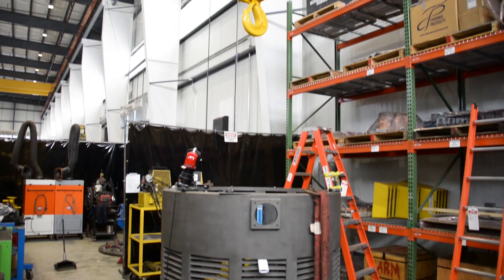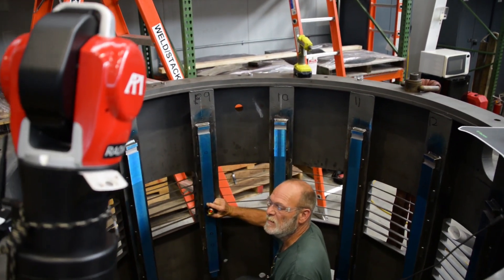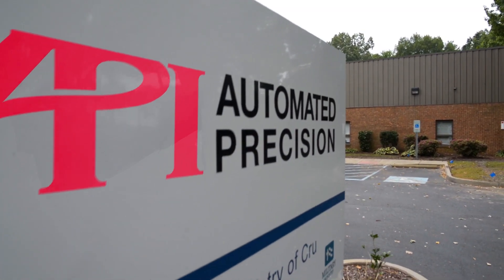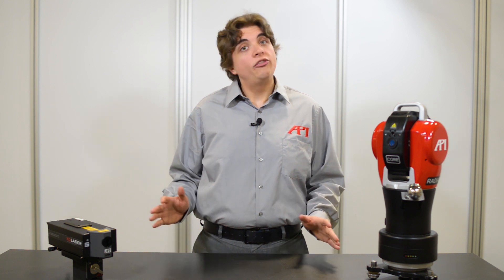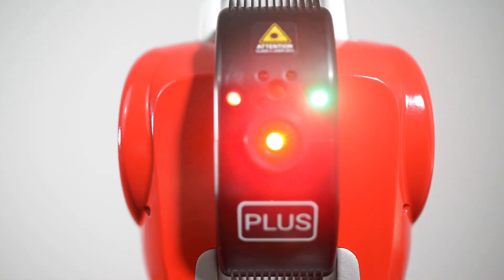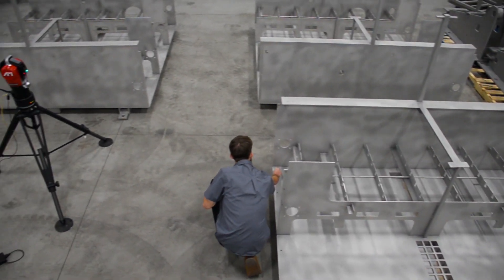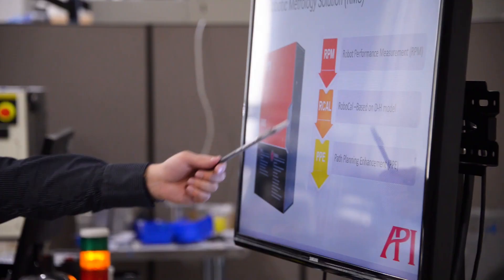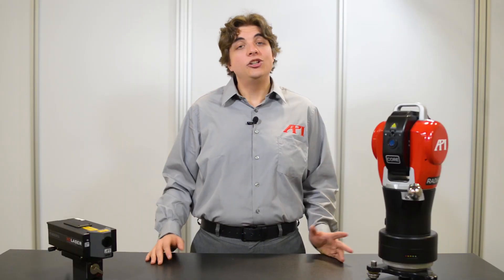Why Use? | Metrology Service Providers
There are so many tools of metrology available to today’s manufacturers, it can be difficult to know what tool to use for what application.
API’s Why Use? video series focuses on one tool and covers the best applications for that tool and when it should be chosen over others.
Watch as we discuss Metrology Service Providers and when they should be used.